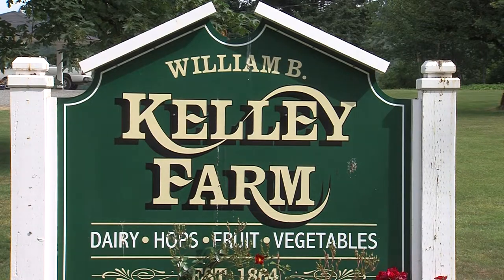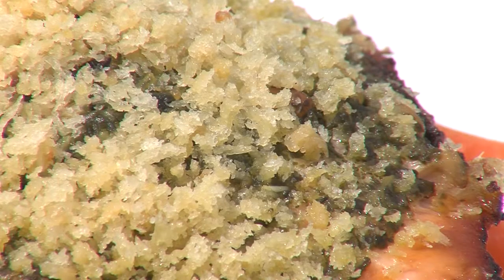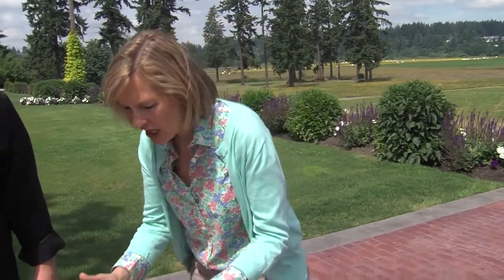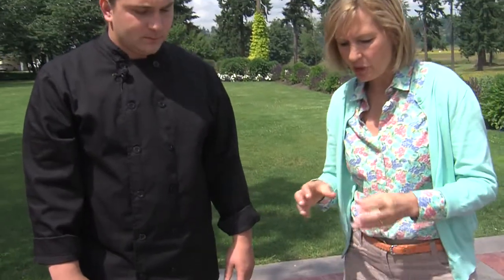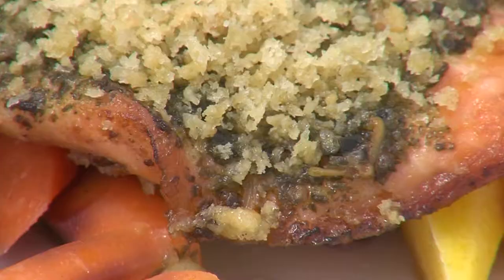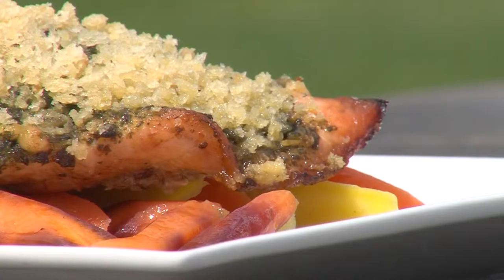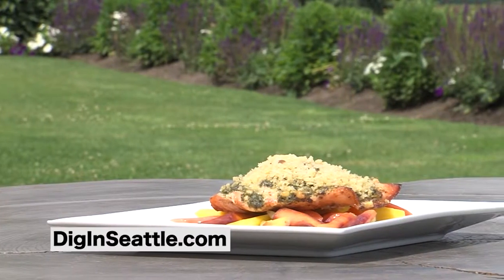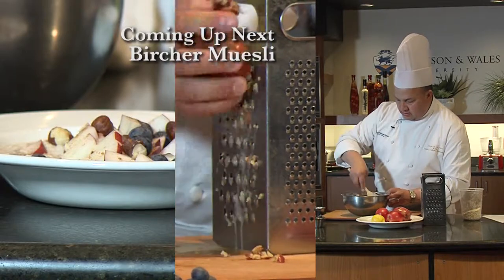Mama Stortini's Perfect Salmon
Roy Bonner from Mama Sortini's teaches you how to make the perfect salmon.